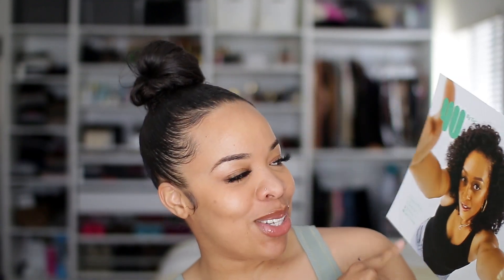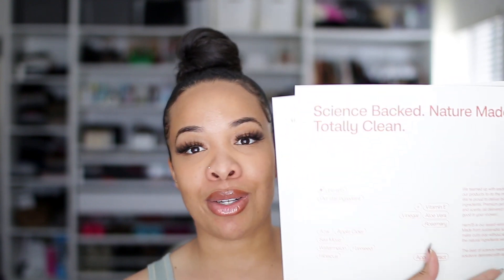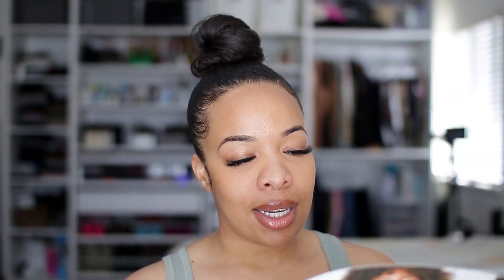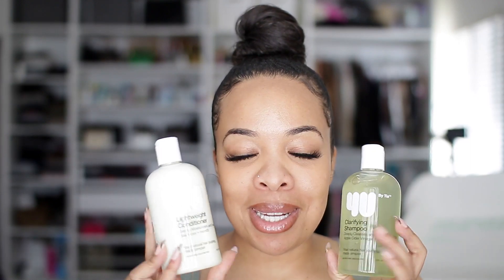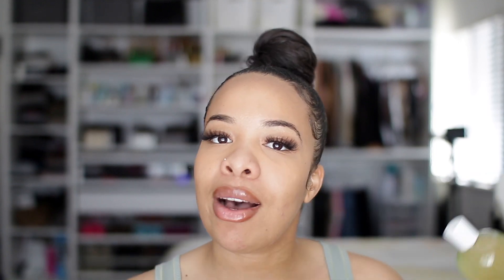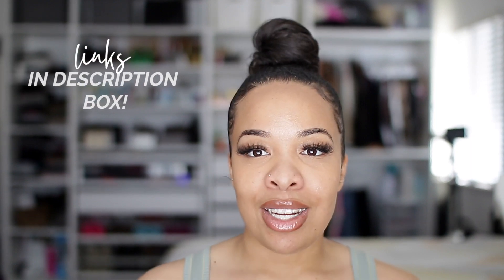4U BY TIA UNBOXING, I WASN’T EXPECTING THIS!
4u By Tia came out with an amazing hair line with some really good products for all hair types.

𝗣𝗥𝗢𝗗𝗨𝗖𝗧𝗦 𝗠𝗘𝗡𝗧𝗜𝗢𝗡𝗘𝗗
Also available at Walmart:

𝗠𝗔𝗞𝗘𝗨𝗣 𝗦𝗧𝗢𝗥𝗔𝗚𝗘
⇢ IKEA Alex Drawers
⇢ IKEA Tabletop
⇢ Vanity Chair

𝗙𝗢𝗨𝗡𝗗𝗔𝗧𝗢𝗡 𝗥𝗘𝗙𝗘𝗥𝗘𝗡𝗖𝗘𝗦
⚬ Charlotte Tilbury Hollywood Flawless Filter - 6 Dark Tan
⚬ Dior Backstage Face & Body - 4 Warm
⚬ Gorgio Armani Luminous Silk - 9
⚬ Huda Beauty FauxFilter - Brown Sugar 410G
⚬ L.A Colors Truly Matte - Cafe
⚬ L'ORÉAL True Match - Caramel Beige (N6, W7)
⚬ Maybelline Fit Me Matte + Poreless - Classic Tan 335
⚬ NARS Natural Radiant Longwear - Tahoe
⚬ PUR 4-In-1 Love Your Selfie™ - TG7
⚬ Too Faced Born This Way - Warm Beige